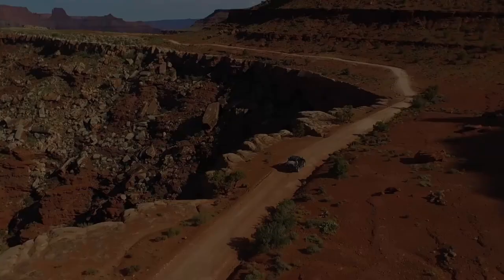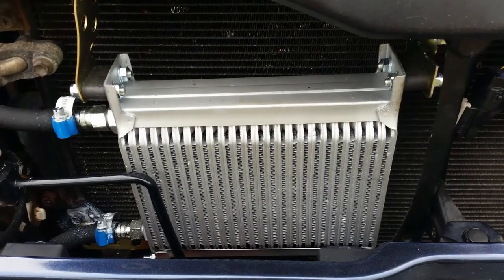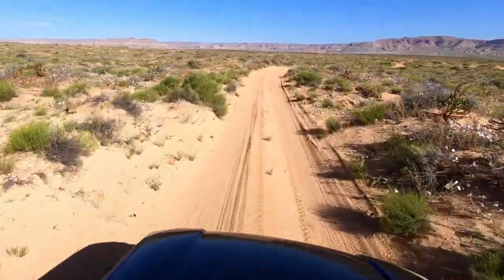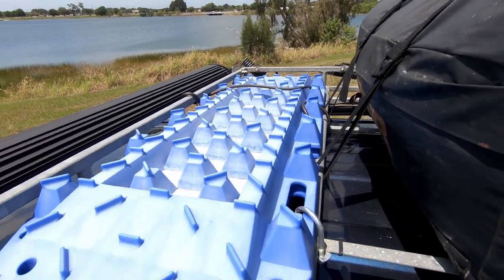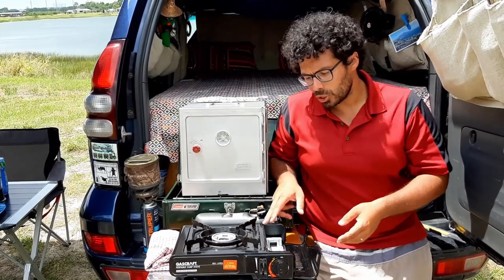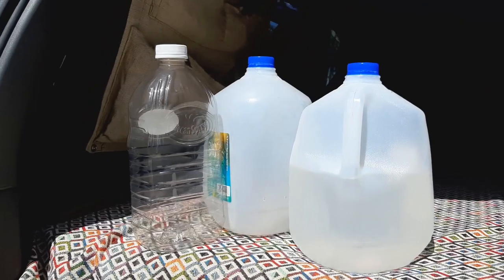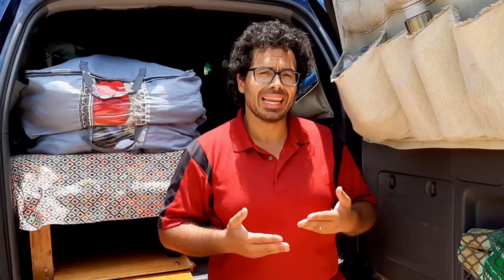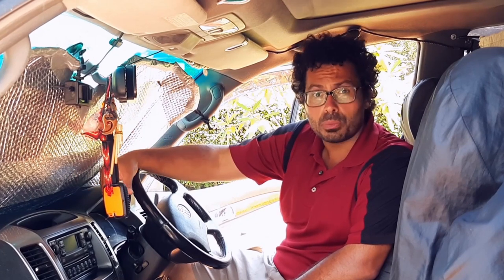TOYOTA OVERLAND WALK THROUGH - 5 Years Around the World living and driving in a Prado - Van Life 4x4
This is  how our little Home on 4-wheel drive is made, which we self converted into a Mini Camper by our own in 2016 before leaving for a Round-the-World Overland Expedition. Our vehicle is a 2005 Toyota Landcruiser Prado KDJ120 which we nicknamed Toto'. It may seem small compared to classic vans and campers but it offers everything that we need. Our faithful companion has already taken us across 5 Continents and 52 Countries and our adventure continues to Africa.  We try to live a life as much sustainable as possible and we also talk a little bit about sustainability and conservation in our video. We describe the solutions we have adopted and the choices we have made according to our type of overland travel. This is how we have been living in our car  for the past 5 years.

00:00 Intro
02:08 Why we choose our car
03:51 Exterior and specs
13:13 Interior-Camping Set up and our gear
22:23 Leave only your footprints
23:54 Fridge and Hot Shower
24:52 Cockpit
27:05 How Much & Conclusions

We will show you how our tiny home on wheels is made, what type of transformation and self build we did, all our camping gear and how we use it, how we sleep, how we cook and how we eat, we will talk about our Coleman camp stove and mini camp oven, our Jetboil and what type of other cooking gear we have and how to use it. How we take a shower while camping, our portable shower tent that can also be used as pop up tent, what we use as portable camp toilet. We will explain how we make videos/photos and what type of electronics we use. We will show you how our bed frame looks like and the layout of our self conversion and how we created our very unique mini camper van out of a Toyota 4x4.

Please let us know what you think of our video in the comments!

# ALL REVENUE GENERATED BY YOUTUBE ADS WILL BE DEVOLVED TO OUR CHARITY
This is our own personal choice and a way to fund our charity organization.
IMPORTANT: We do encourage you TO WATCH OR CLICK ON ADS THAT YOU ARE NOT GENUINELY INTERESTED TO - Thank you !

If you would like to help our fundraising efforts with a small contribution :

You can find ALL THE GEAR WE USE on our AMAZON Page below : ( Drone, Cameras, Tires, Fridge, Stove and much more )

# WE WERE NOT PAID TO MAKE THIS VIDEO, the information about the gear we use is genuine and according to our own experience. Some of the links below are affiliate links, meaning, at no additional cost to you we may earn a commission if you click through and make a purchase, this also will be donated to our charity #

These are some links that may interest you, we added them below for information only, by clicking on them you will be directed to their official sites.

Our tires - Cooper tires
USA

We are Aldo and Vera, a couple traveling Around the World since 2016 with our Toyota Land Cruiser Prado 4x4 that we have converted into an SUV Camper 4wd by ourselves; our tiny home on wheels is nicknamed Toto '.
We hope to realize our dream to travel on all six drivable continents.
We left everything behind us not to escape life but for life not to escape us and to be able to live to the fullest without any regrets!
Money you can make .. but the time is irreversible !!
We live a very simple life in essence but uplifting in experiences and adventures.
We realized that happiness comes from within and not from material things...To Love, To Give, To Help, To Appreciate, To Be Grateful, To find Peace and Joy - these are the things that really matters!  Be present in your life and make every moment count !